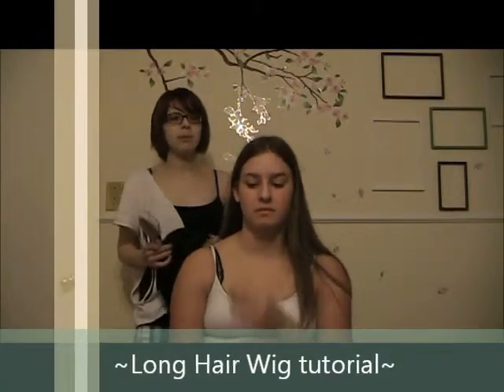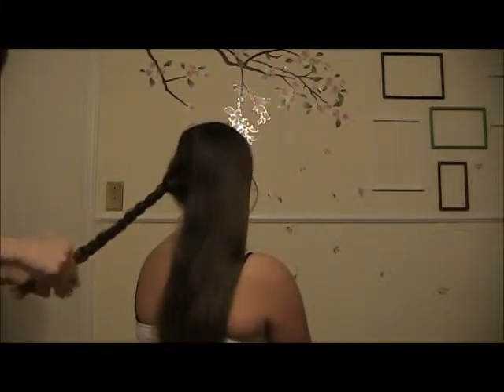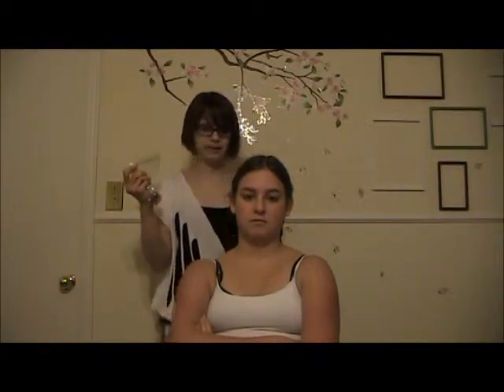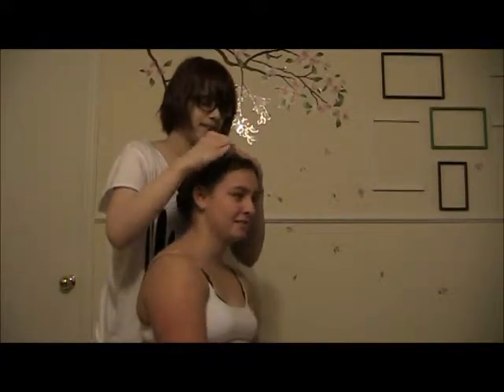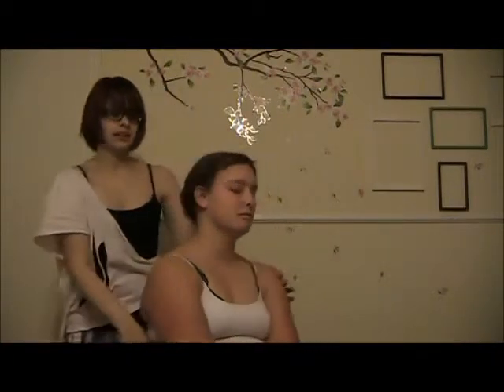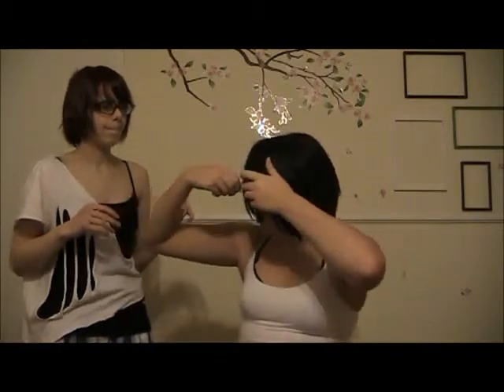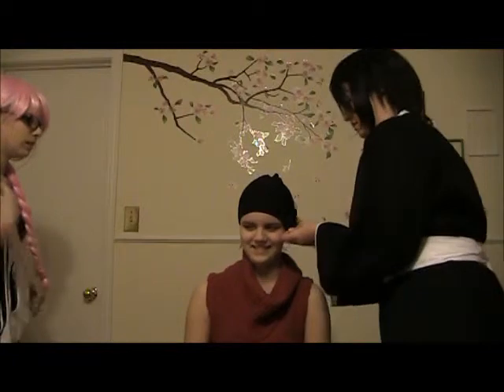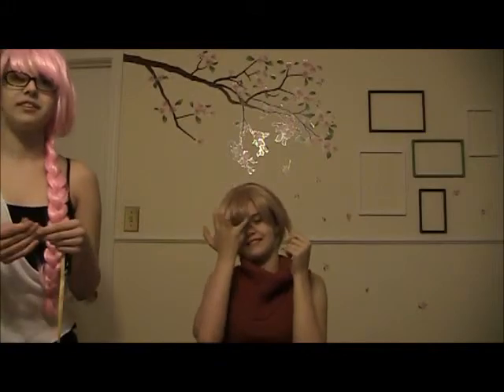IMRPOVable Wig tutorial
For short and long hair.